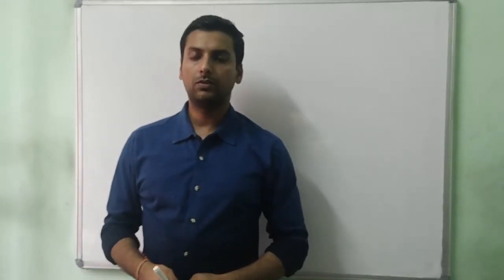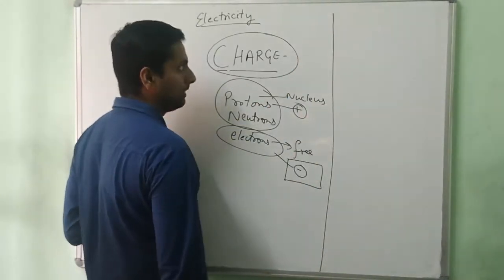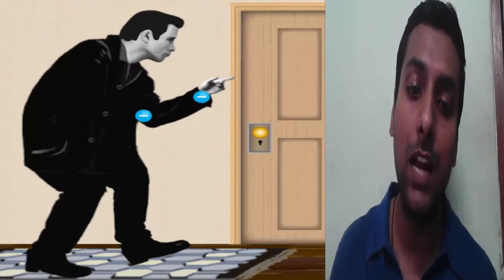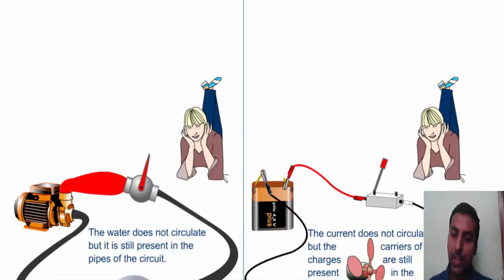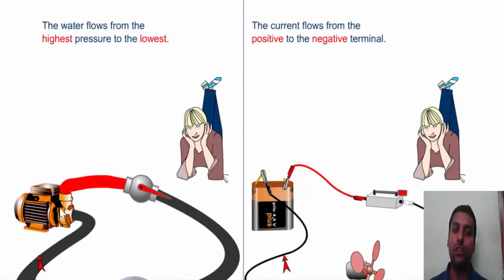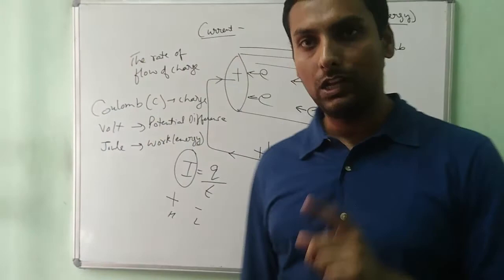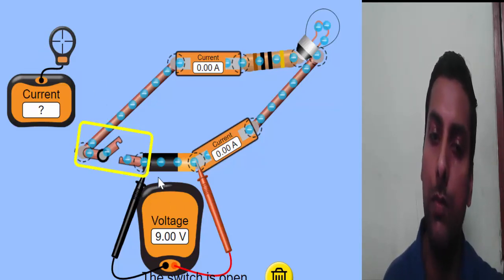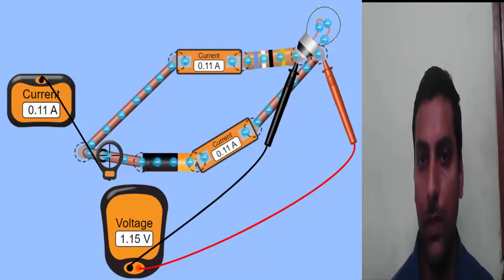Introduction to electricity and electric charge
electric charge and potential difference.
Thanks to Phet and interactive animations.